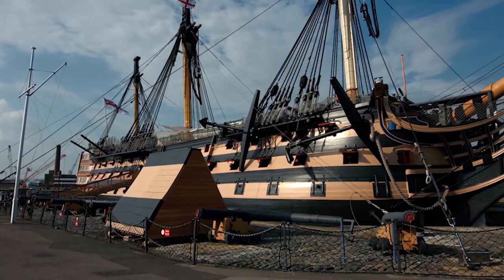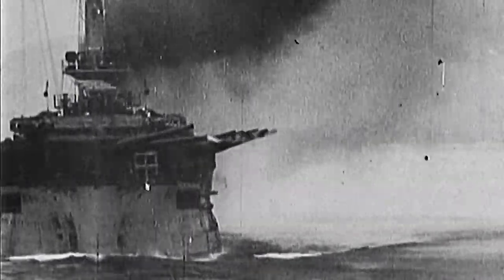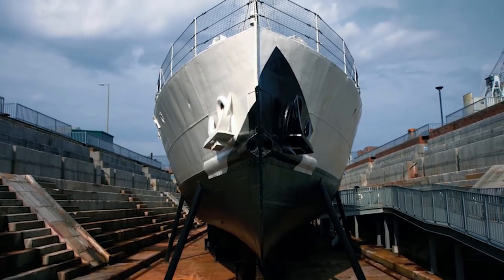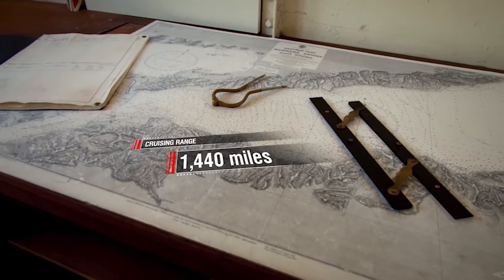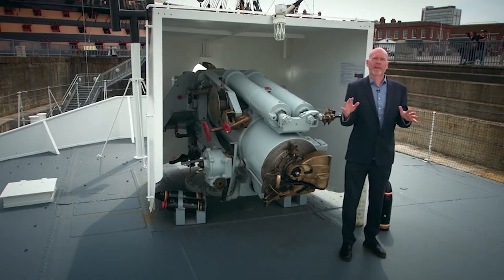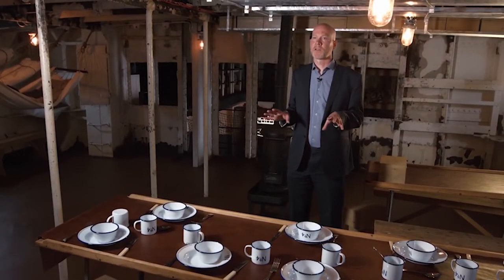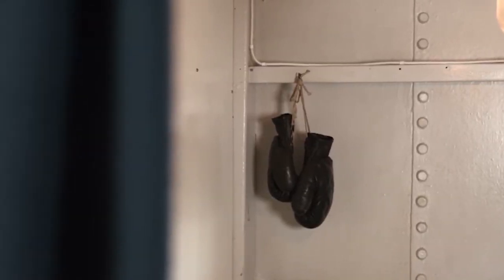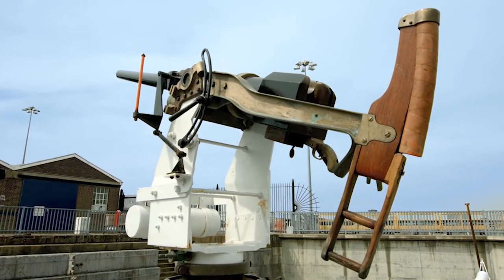The Great Monitor - HMS M33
Sometimes even the smallest ships have great history behind them!